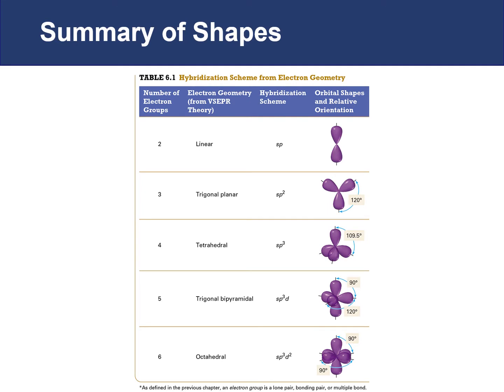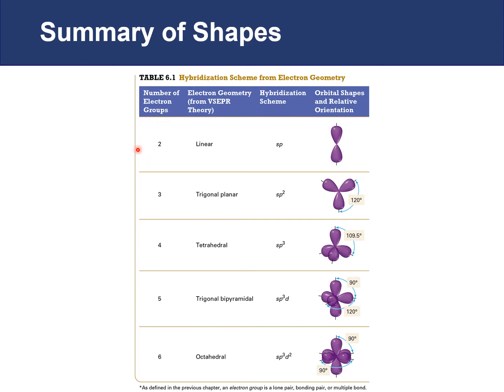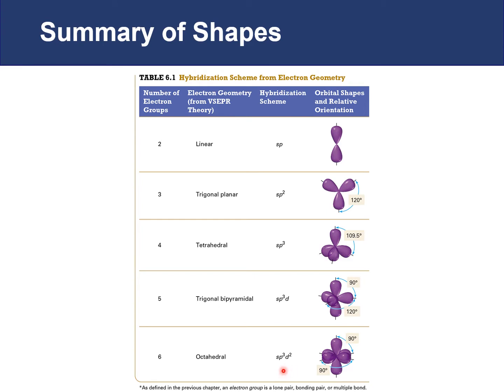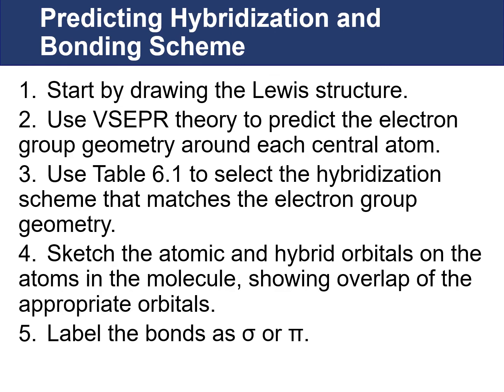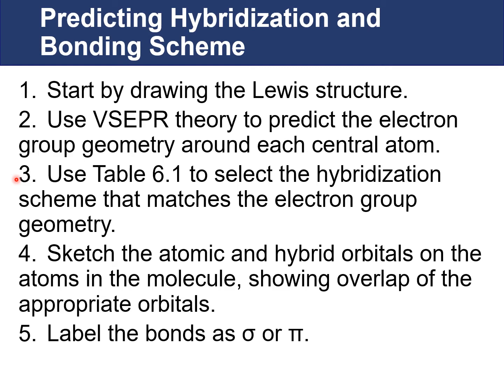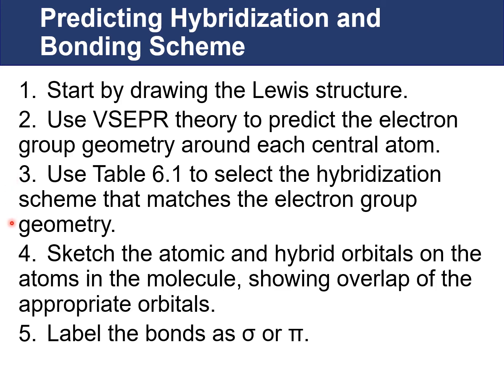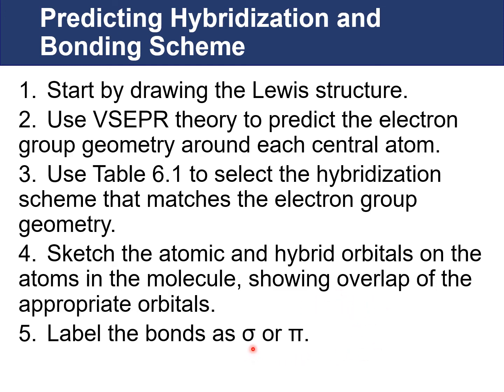Molecular Orbital Theory 08: Summary and Use